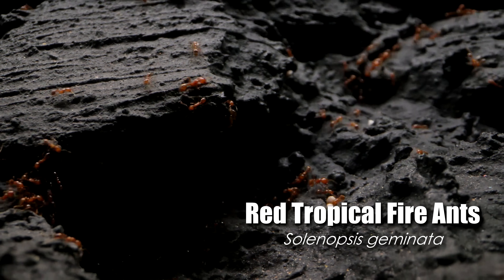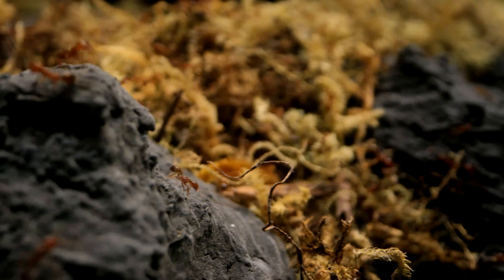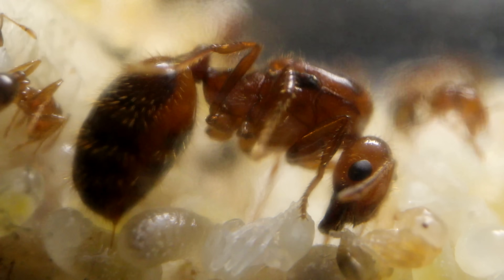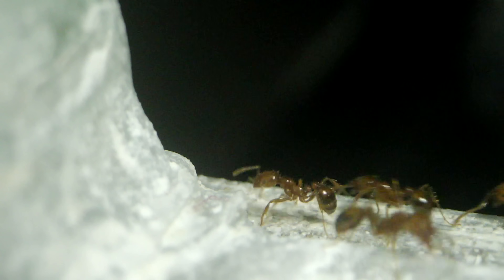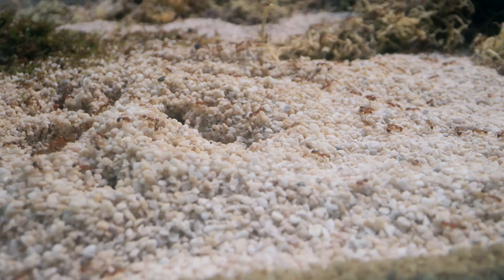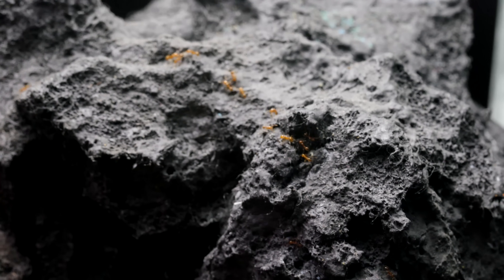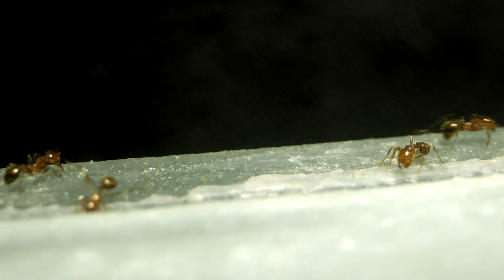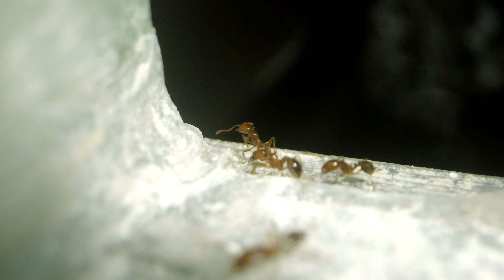My Fire Ants Escaped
I hate to break the bad news: My massive pet fire ant colony (the Crimson Knights) managed to find an escape route from their setup, a volcanic island paludarium I created for them. Fire ants are a difficult species to keep, particularly because they are escape artists. In this episode, we delve into how severe of a breakout situation the escape is, whether or not the queen had moved out, and what our next steps are from here. Hope you enjoy this week's fire ant episode! Ant love forever! This video was shot in 4K Ultra HD resolution.